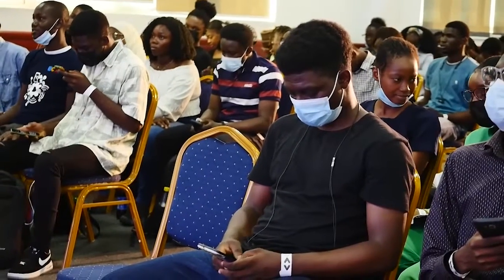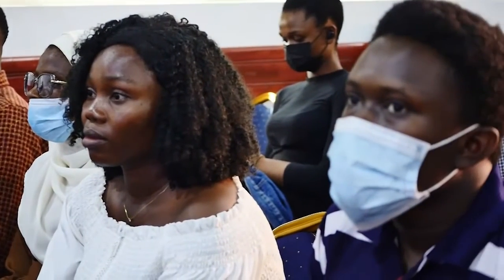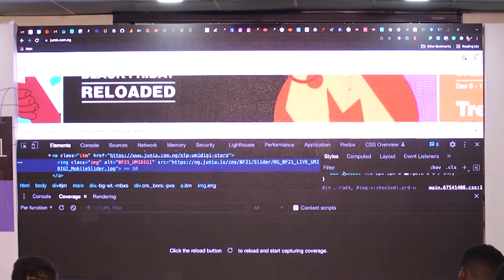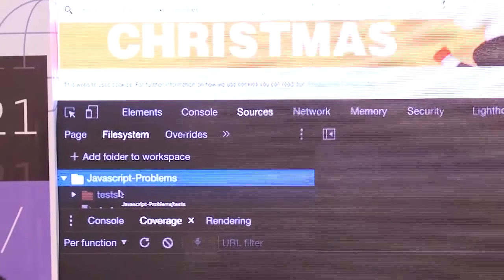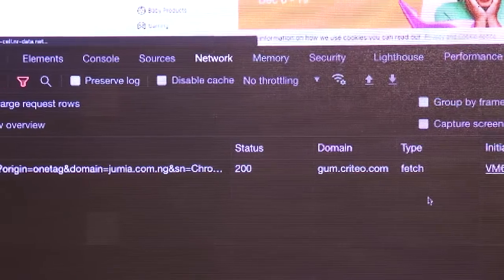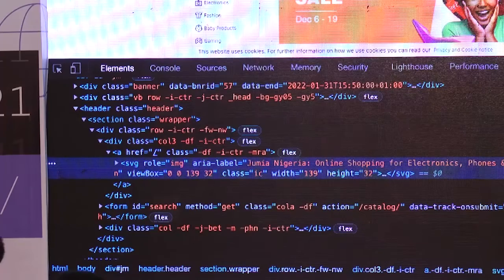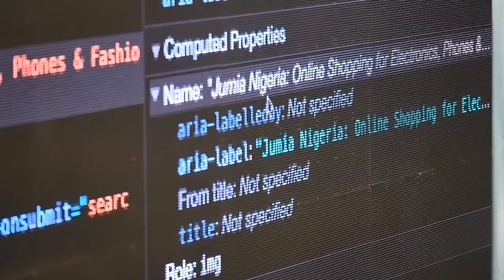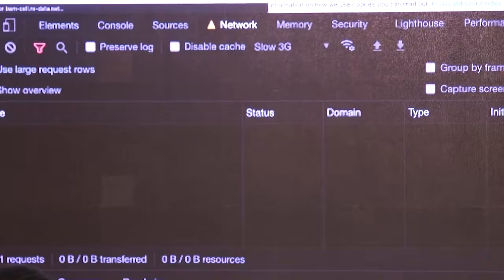How to use Chrome Dev Tools Effectively